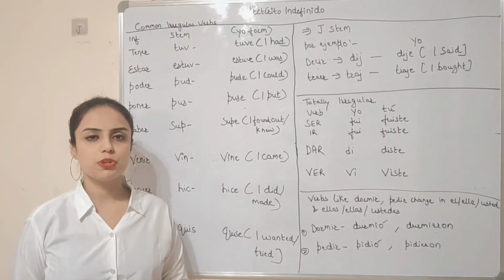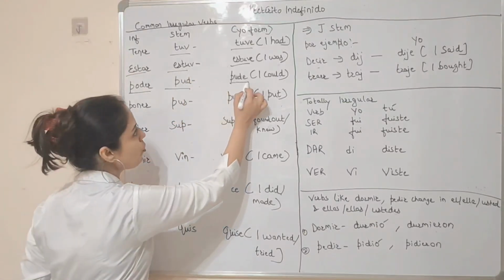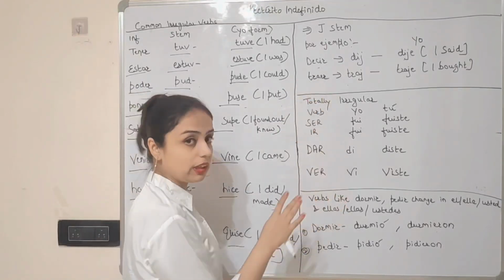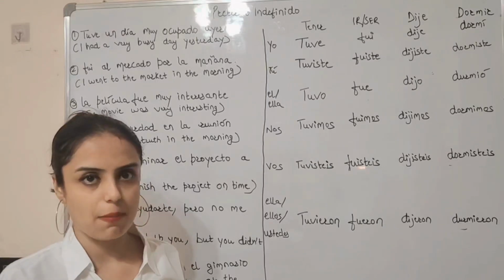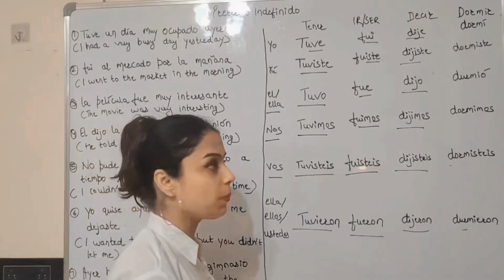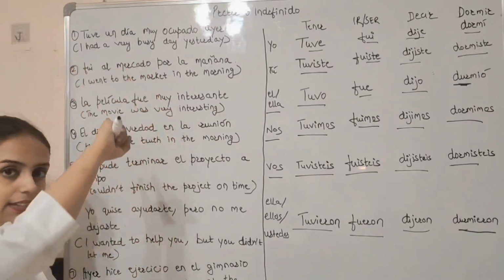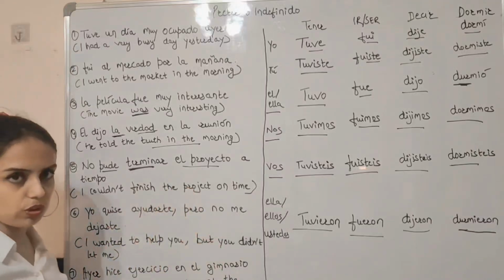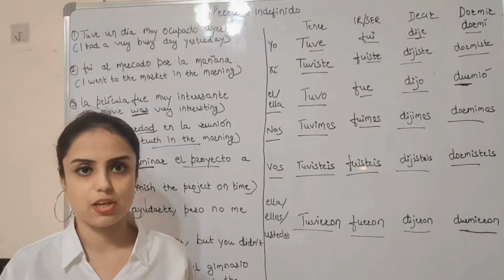Learn Simple past tense | Pretérito indefinido | Irregular Verbs Conjugation| -AE,-IR,-ER verbs